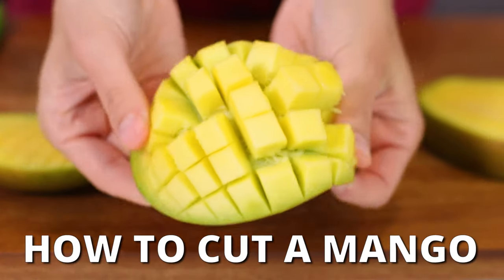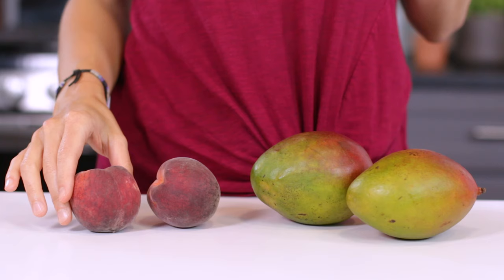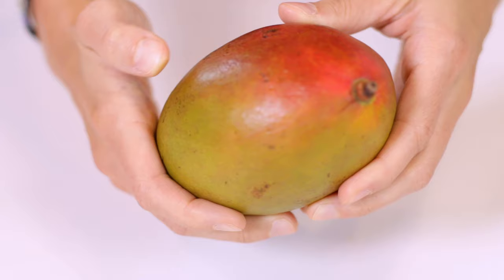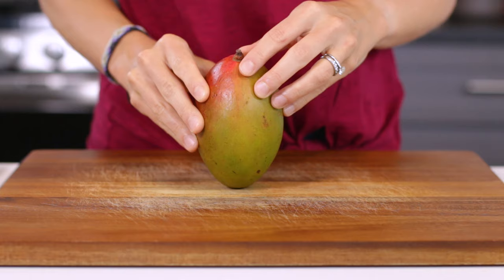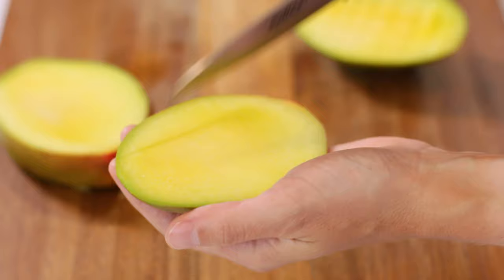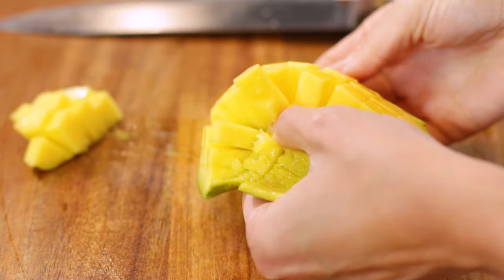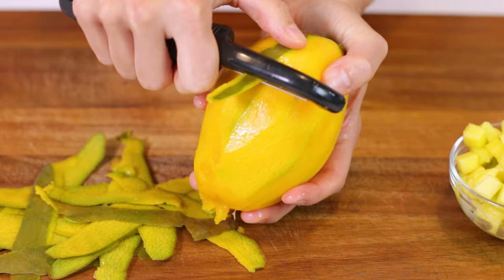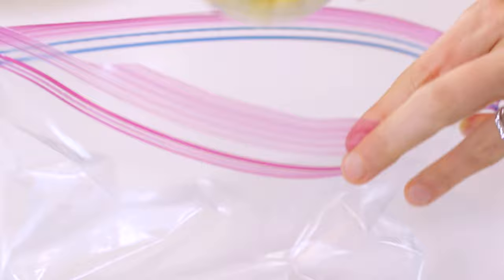How to Cut & Peel a Mango | 2 Quick & Easy Ways!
Learn How to Cut a Mango and peel its skin to either eat for a snack or use in your favorite healthy recipes.  A few tips and tricks will also show you how to pick a mango, tell when it’s ripe, and store it for later.

INSTRUCTIONS:

A mango has a thin pit running down the middle of the fruit.  To avoid this, you’ll want to cut and remove the right and left cheeks of the mango.

Cutting the Cheeks:  Place mango on a cutting board with the stem facing up.  Insert a sharp knife about ¼-inch to the right of the midline.  Starting from the top of the fruit, cut all of the way down to the bottom.  Repeat this process with the left side of the mango.  You should have 3 slices of mango at this point (2 cheeks and 1 midsection with the pit.)

Dicing the Flesh:  Using a smaller pairing knife, hold the mango in your non-dominant hand and make vertical incisions into the flesh of the mango.  Pay careful attention not to cut all of the way through into the skin.  Turn the mango 90 degrees and make vertical cuts that intersect the previous ones in a crosswise fashion.  Repeat this step with the other mango cheek.

Cut, peel, or spoon Flesh:  You can remove the mango pieces by either using a paring knife, your thumb, or a spoon.  Place your tool of choice where the flesh meets the skin and cut/push/scoop it off.

Extra Mango around the Pit:  There may still be some edible mango left around the pit.  To get to this, place your paring knife into the skin of the midsection piece and carefully cut between the flesh and the skin to remove it.  Cut and remove any additional mango flesh until the pit is all that’s left.

Removing the Pit: Cut and remove any additional mango flesh until the pit is all that’s left.

Alternative Method (Vegetable Peeler)
There’s another method you can use if you’re scared to hold the mango in your hand while using a paring knife.
Peel Skin with a Vegetable Peeler: Using a vegetable peeler, remove all of the skin from the mango.

Cutting the Cheeks:  With the stem side facing up, remove the right and left cheeks from the mango as instructed above.

Dicing the Flesh:  Place mango cheeks flat-side down on a cutting board and dice or finely dice to your desired size.

Extra Mango around the Pit: Remove any of the remaining edible flesh around the pit and dice to your desired size.

RECIPE NOTES:
One medium-sized mango weighs roughly 0.75 pounds or 335 grams.